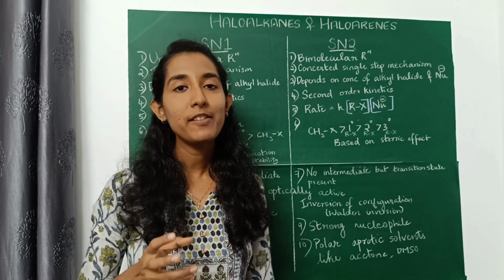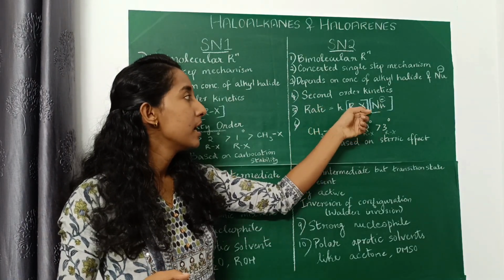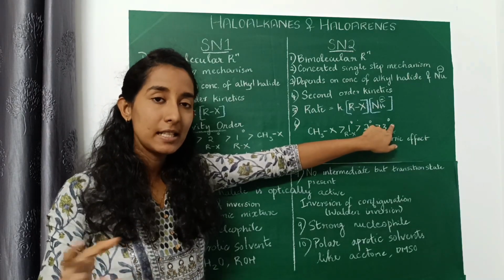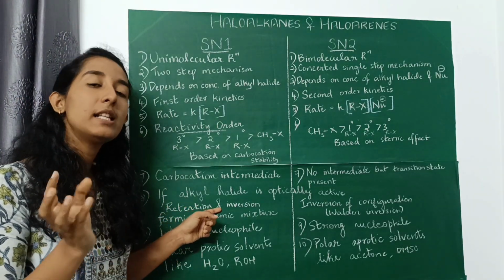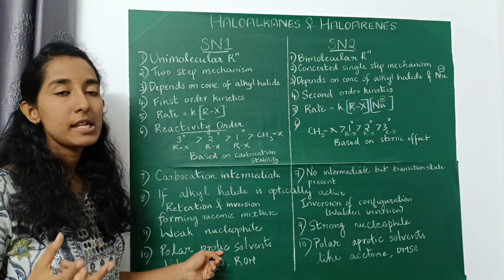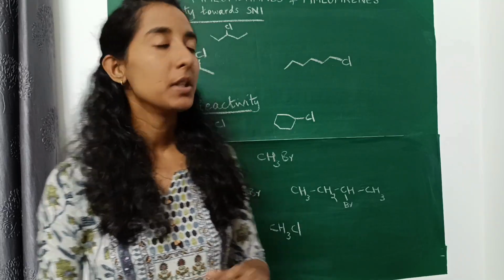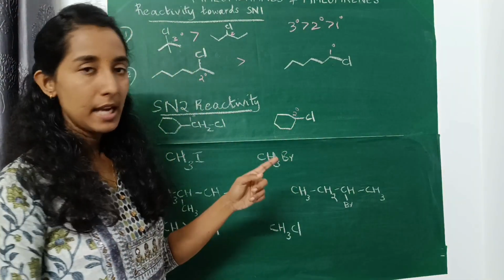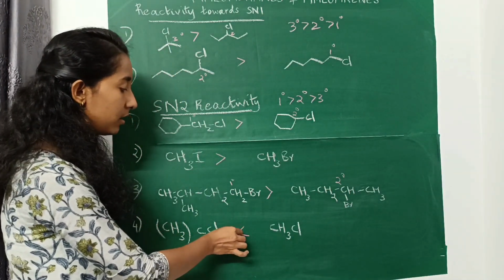Comparison between SN1 and SN2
In this video, we explore the key differences between SN1 and SN2 reactions in Organic Chemistry, and a few questions related to it.

Useful for:

NEET Aspirants
JEE Aspirants